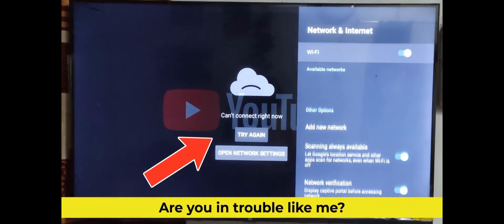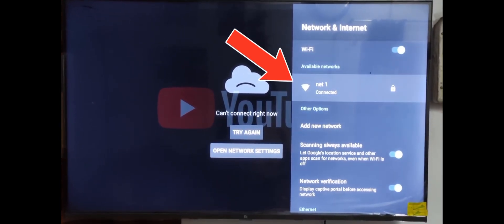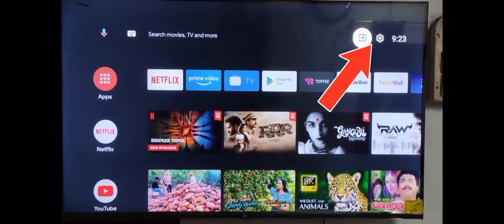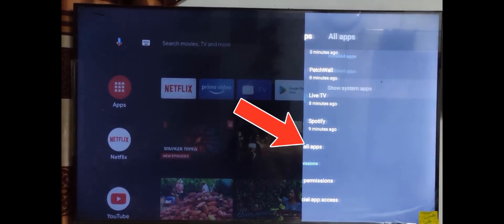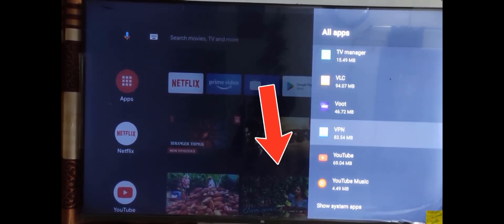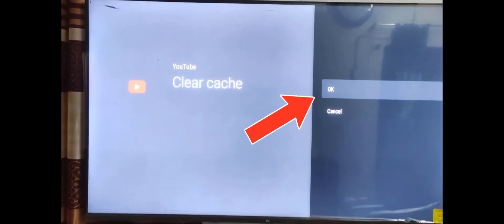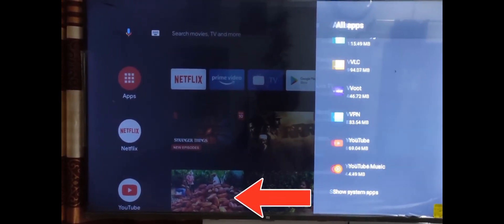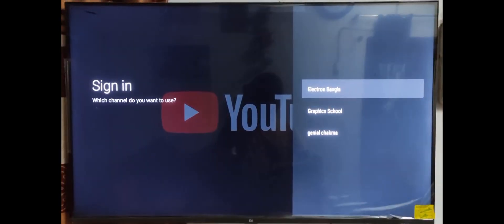How To Solve Youtube TV not Open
Are you tired of encountering the frustrating "YouTube TV not open" problem? Don't worry, you're not alone! In this video, we'll walk you through the step-by-step process to solve this issue and get YouTube TV up and running on your device again. Whether you're experiencing a black screen, error messages, or simply can't access your favorite shows, we've got you covered. Learn how to troubleshoot and fix the YouTube TV open problem with our easy-to-follow guide. Get ready to stream your favorite content without any interruptions!

yours Quries,
TV me YouTube open Nahi ho rha kya Karen
How to solve YouTube open problem
solve TV YouTube problem
TV me YouTube kaise open Karen
How to fix TV YouTube open problem
How to open YouTube in TV